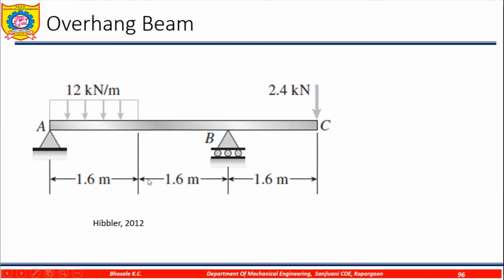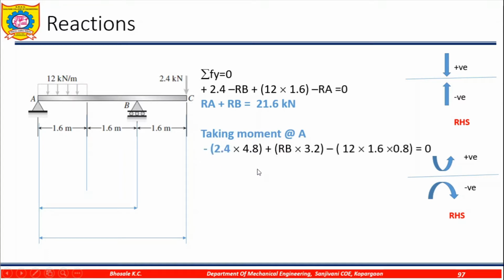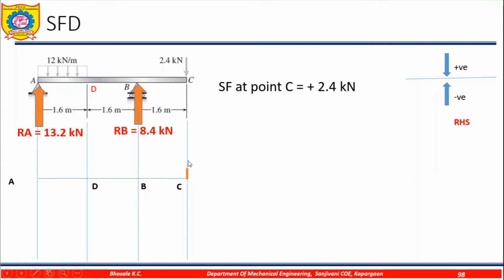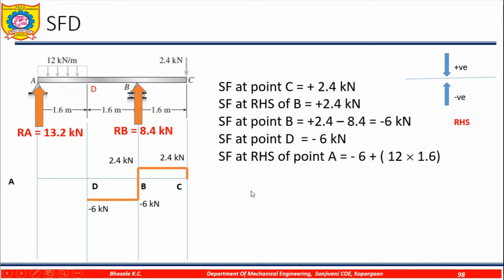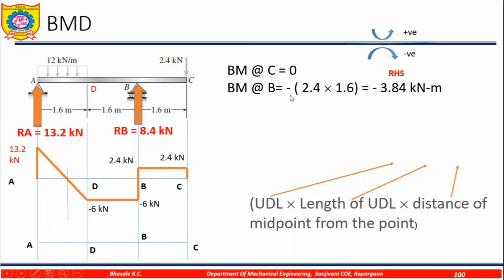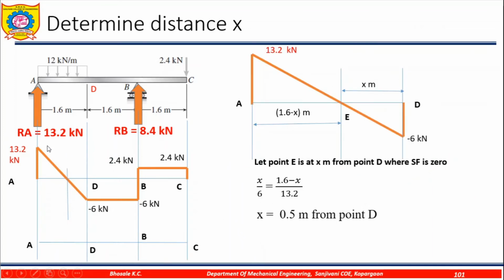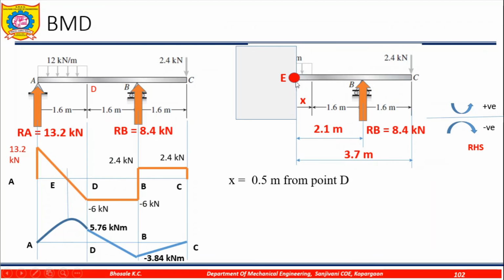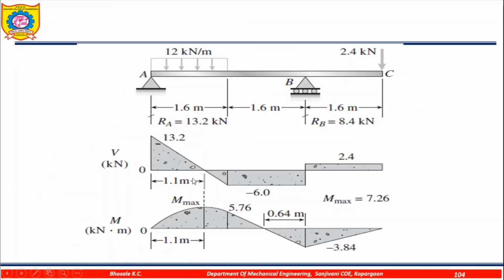2.07_SFD and BMD of an Overhang beam_2.07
Shear Force and Bending Moment Diagrams, Shear force and bending moment diagrams for statically determinate beams due to concentrated load, uniformly distributed load, uniformly varying load and couple, Relationship between rate of loading, shear force and bending moment.
Maximum bending moment and point of contra flexure.